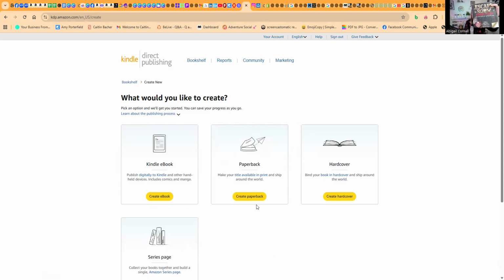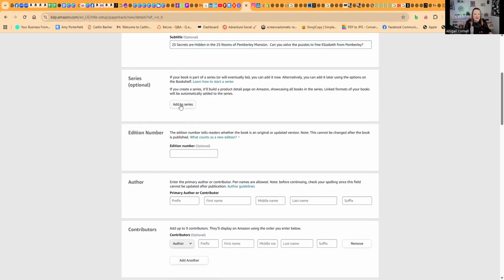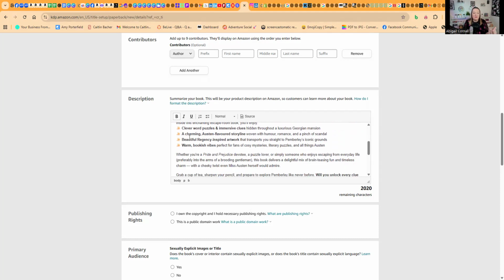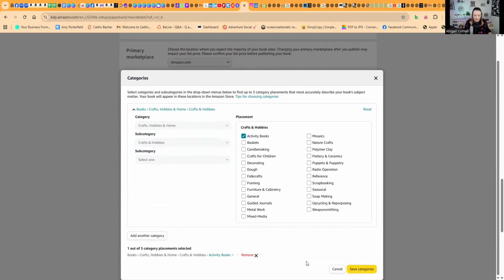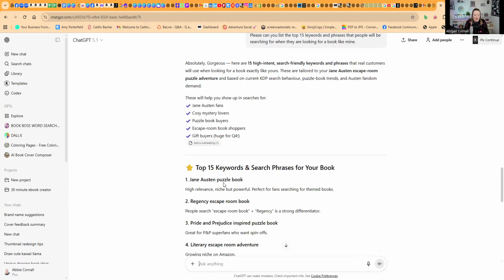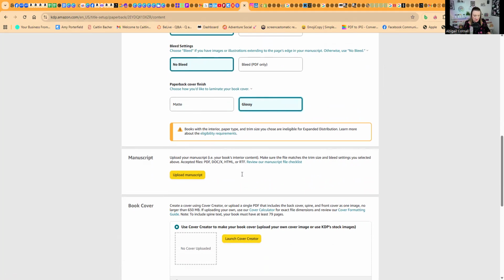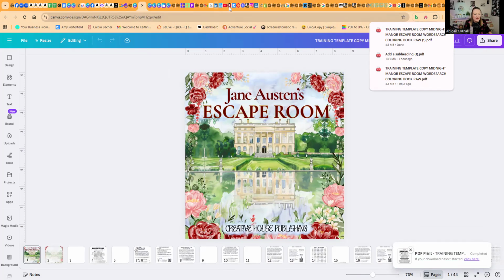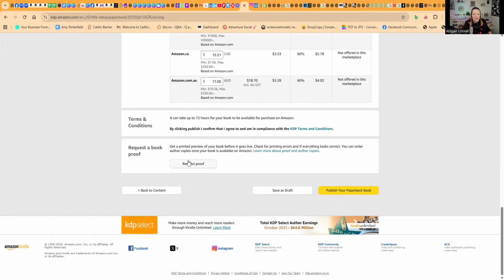LESSON SEVEN - PUBLISHING YOUR ESCAPE ROOM BOOK